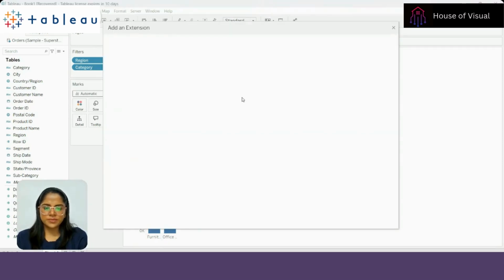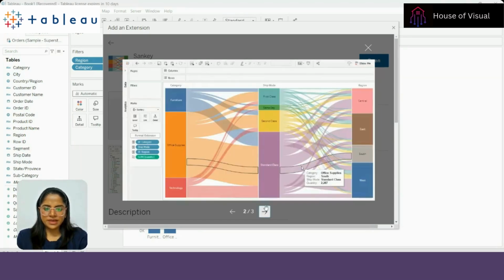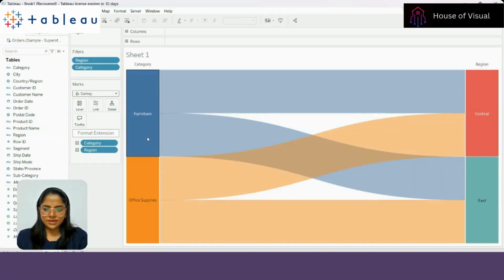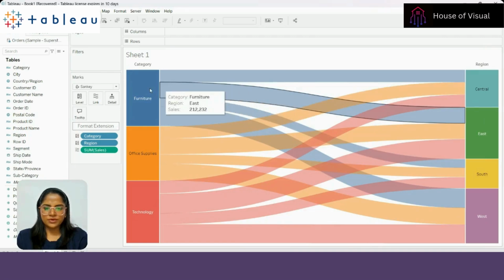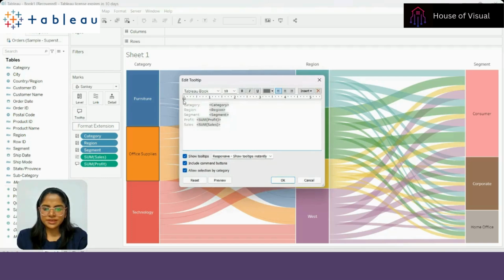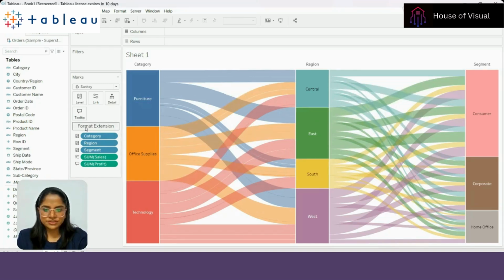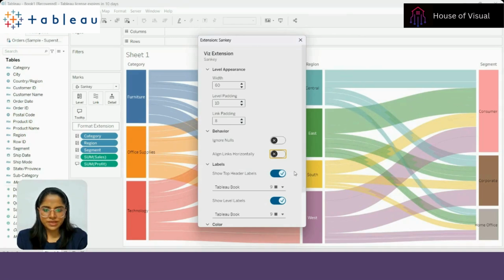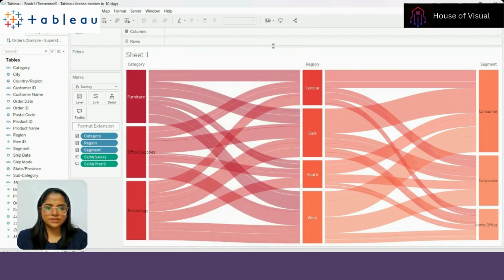"Mastering Sankey Charts in Tableau: Step-by-Step Tutorial for Stunning Visuals!"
Unlock the power of data visualization with our step-by-step guide on creating a **Sankey Chart in Tableau**! 🚀 In this video, you'll learn how to transform complex data flows into stunning visualizations that are both insightful and impactful. Whether you're a Tableau beginner or an advanced user, this tutorial is packed with tips and techniques to elevate your data storytelling.  ✨

-How to prepare your data for a Sankey Chart
- Using fields to build the flow structure
- Customizing the chart for maximum clarity and aesthetics  🎯

**Perfect for**  Data enthusiasts, analysts, and business intelligence professionals looking to expand their Tableau skills.  💬 **Questions or feedback?** Drop them in the comments below!  📌